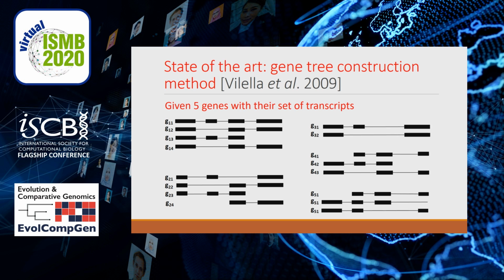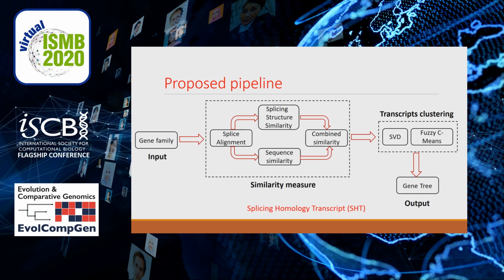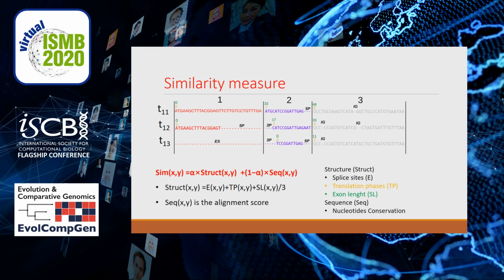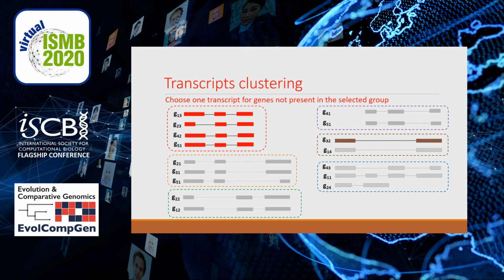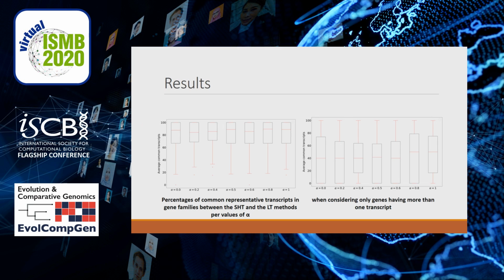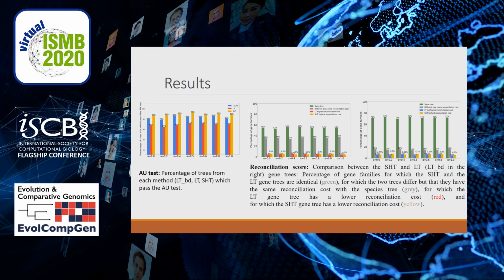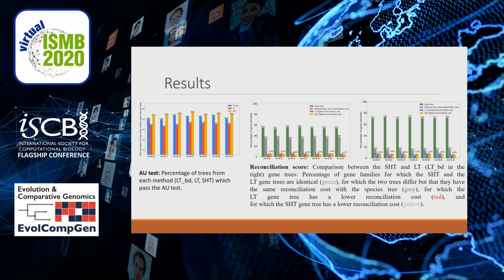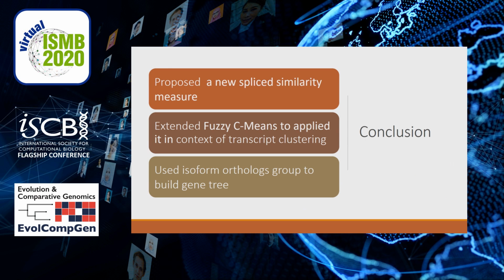Splicing-structure-based selection of protein... - Esaie Kuitche Kamela - EvolCompGen - ISMB 2020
Splicing-structure-based selection of protein isoforms improves the accuracy of gene tree reconstruction - Esaie Kuitche Kamela - EvolCompGen - ISMB 2020